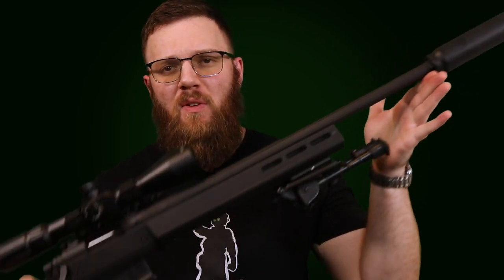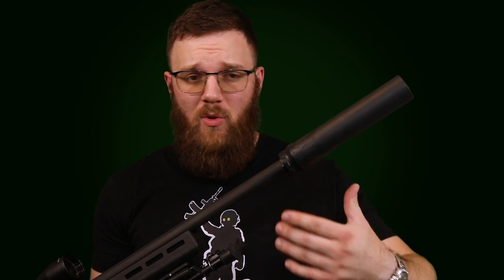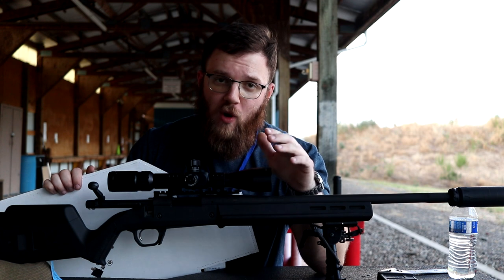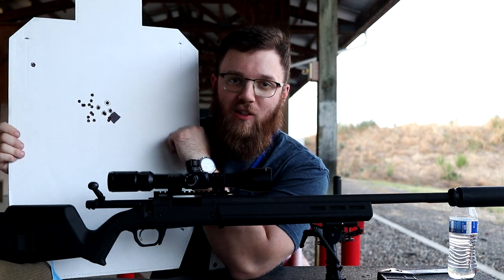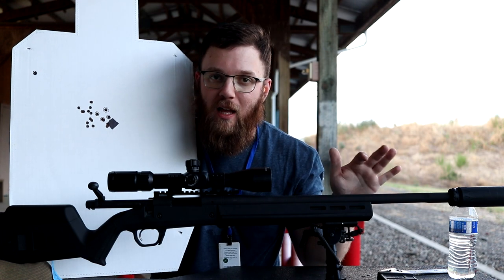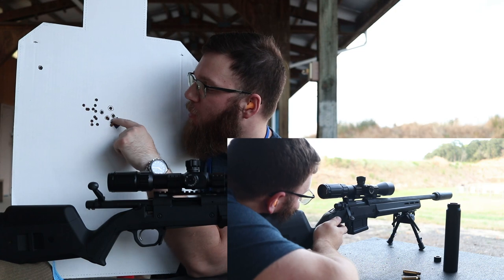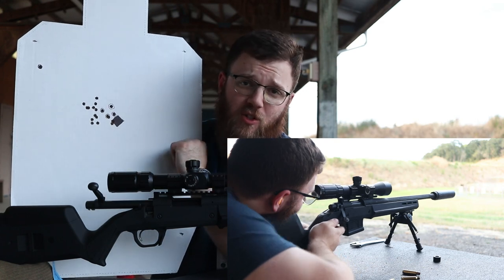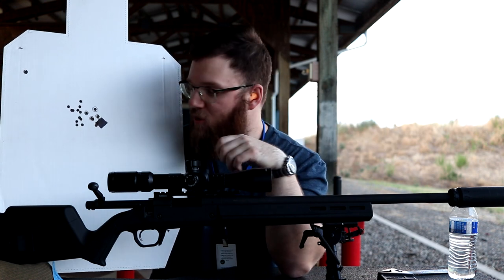How Do Silencers Effect Your Zero?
This is a very limited test of this idea with a few different suppressors to see what kind of effect there is on your zero suppressed and unsuppressed.